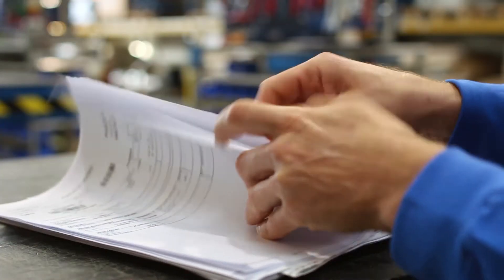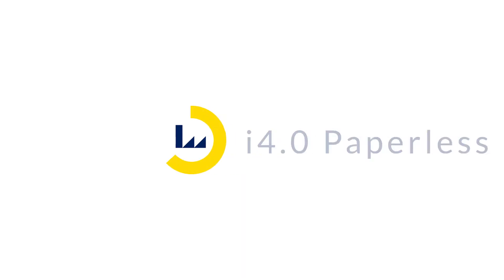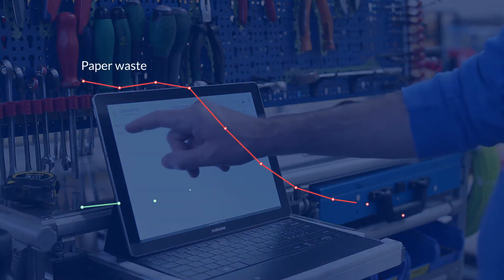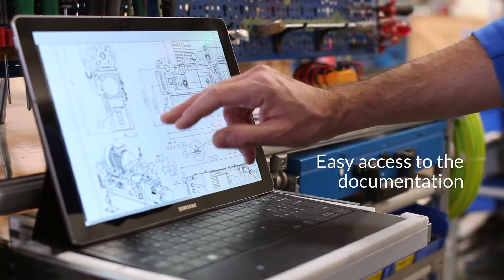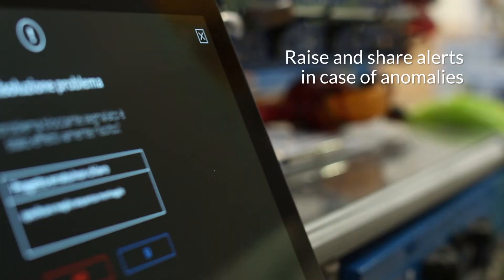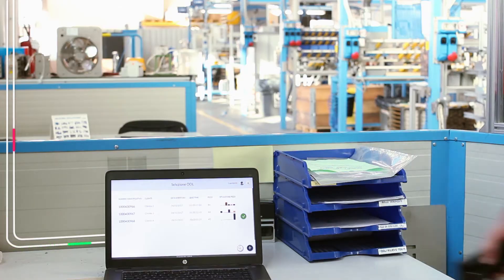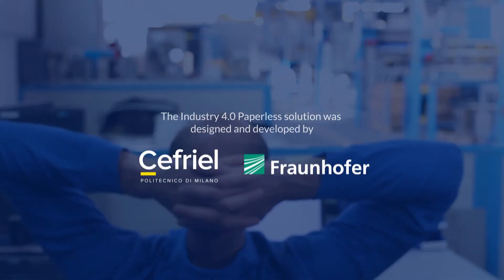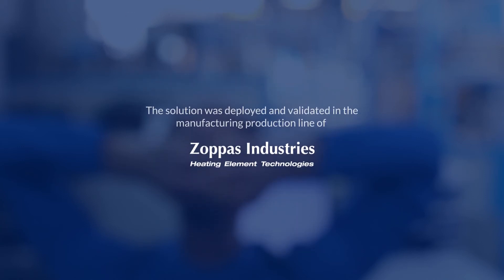i4.0 Paperless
Cefriel, together with the Fraunhofer institute, designed and developed the “i4.0 Paperless” solution, to digitalize production process documentation and data collection from the shop floor, reducing paper waste and increasing the overall process efficiency.
Cefriel i4.0, from data to action